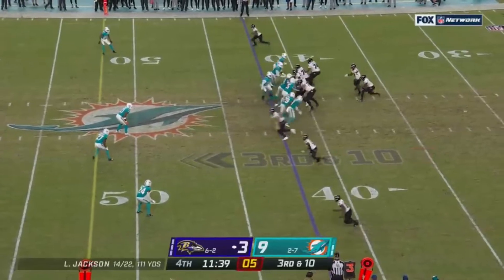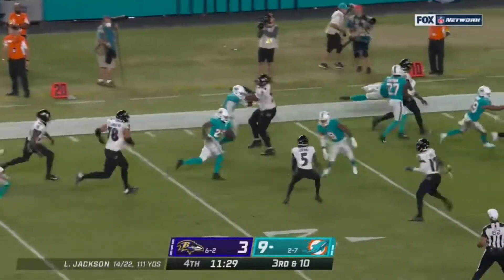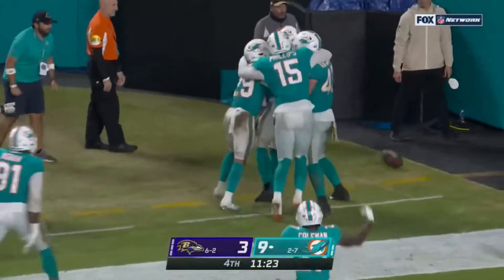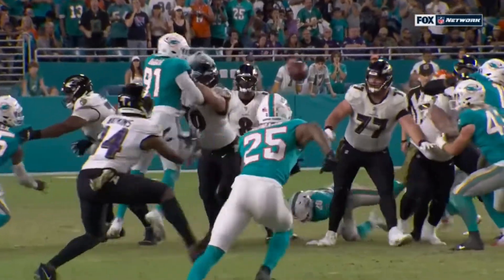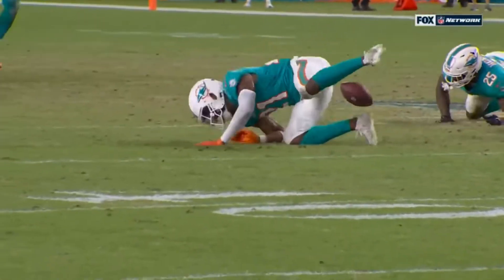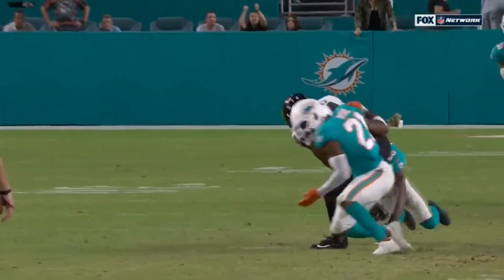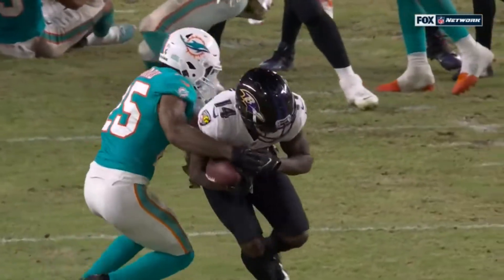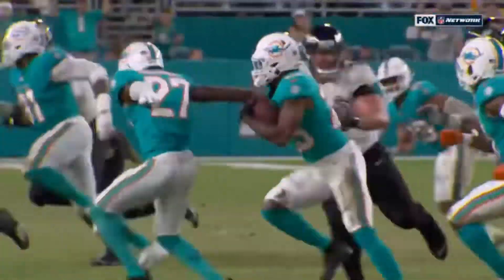Xavien Howard Scoop and Score!